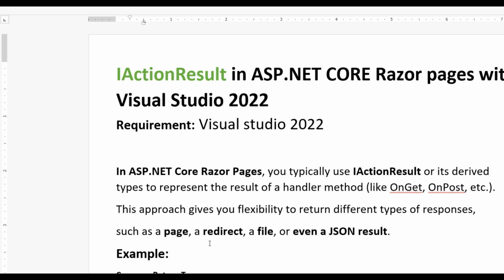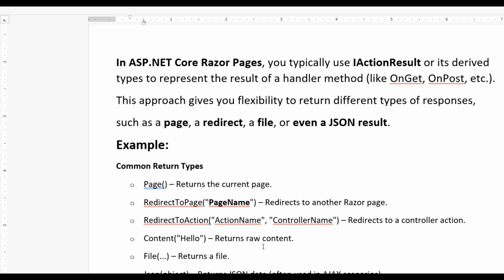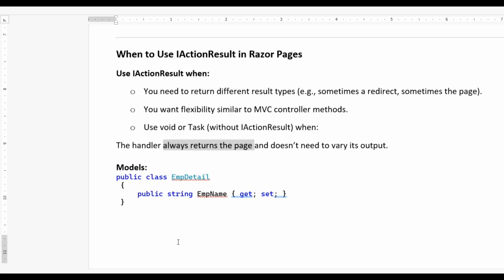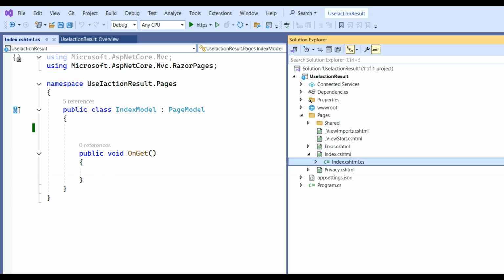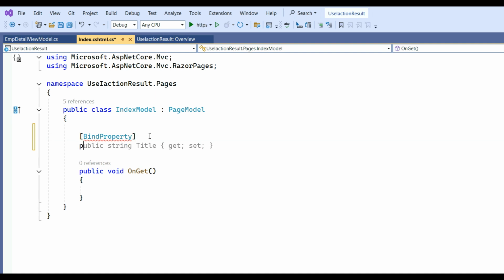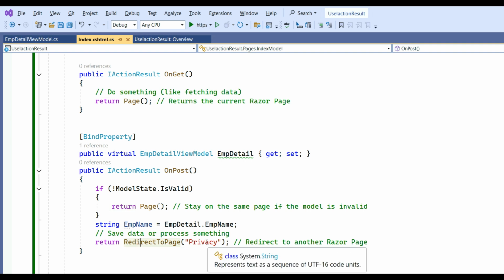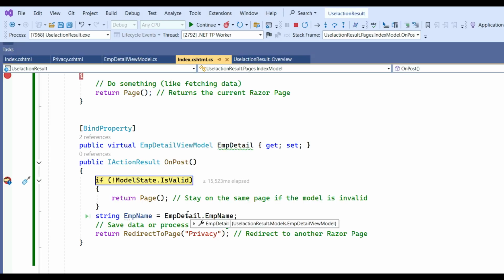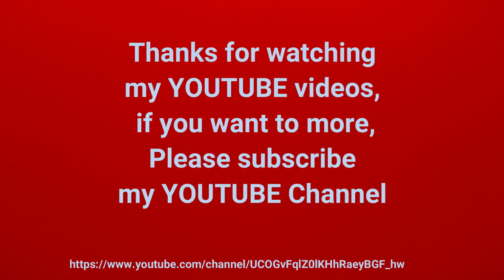IActionResult in ASP NET CORE Razor pages with Visual Studio 2022 | part 17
IActionResult in ASP.NET CORE Razor pages with Visual Studio 2022
Requirement: Visual studio 2022

In ASP.NET Core Razor Pages, you typically use IActionResult or its derived types to represent the result of a handler method (like OnGet, OnPost, etc.).
This approach gives you flexibility to return different types of responses,
such as a page, a redirect, a file, or even a JSON result.
Example:
Common Return Types
o Page() – Returns the current page.
o RedirectToPage("PageName") – Redirects to another Razor page.
o RedirectToAction("ActionName", "ControllerName") – Redirects to a controller action.
o Content("Hello") – Returns raw content.
o File(...) – Returns a file.
o Json(object) – Returns JSON data (often used in AJAX scenarios).
o NotFound() – Returns a 404.
o BadRequest() – Returns a 400.
When to Use IActionResult in Razor Pages
Use IActionResult when:
o You need to return different result types (e.g., sometimes a redirect, sometimes the page).
o You want flexibility similar to MVC controller methods.
o Use void or Task (without IActionResult) when:
The handler always returns the page and doesn’t need to vary its output.

Models:
public class EmpDetail
     public string EmpName { get; set; }

Index.cshtml.cs

public class IndexModel : PageModel
    public IActionResult OnGet()
        // Do something (like fetching data)
        return Page(); // Returns the current Razor Page
    [BindProperty]
    public virtual EmpDetail? EmpDetails {  get; set; }
    public IActionResult OnPost()
        if (!ModelState.IsValid)
            return Page(); // Stay on the same page if the model is invalid
        string EmpName = EmpDetails.EmpName;
        // Save data or process something
        return RedirectToPage("Privacy"); // Redirect to another Razor Page
Index.cshtml